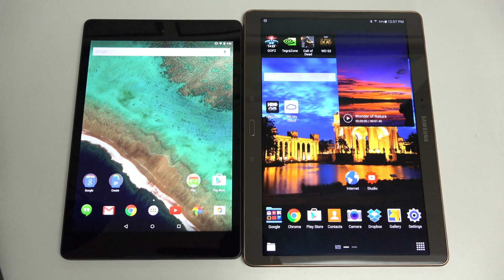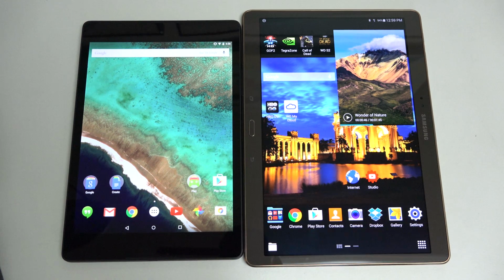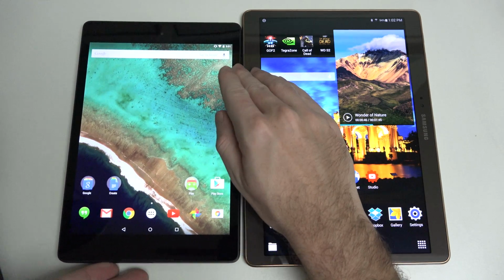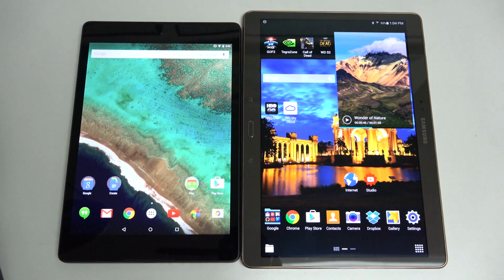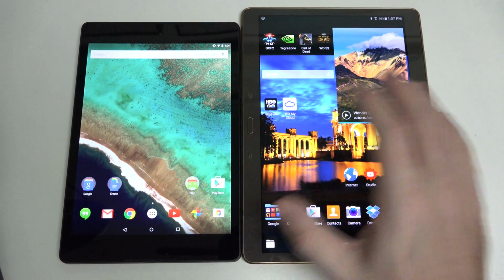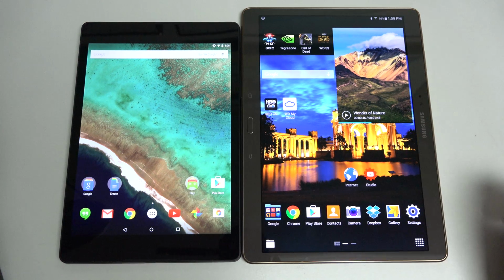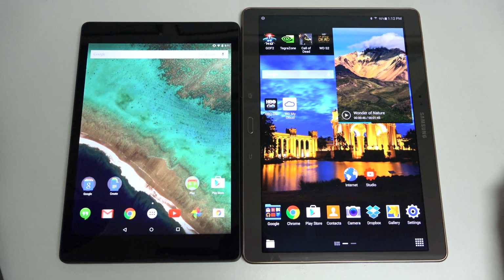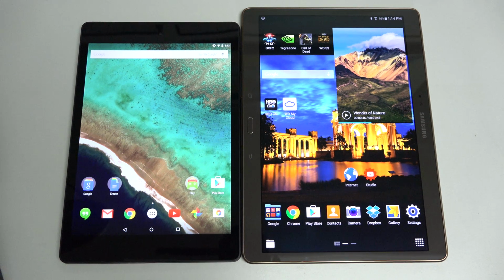Nexus 9 vs Samsung Galaxy Tab S 10.5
or
In this video I compare two of the most popular tablets of 2014, the nexus 9 and the Galaxy Tab S 10.5. Enjoy!
-TDD